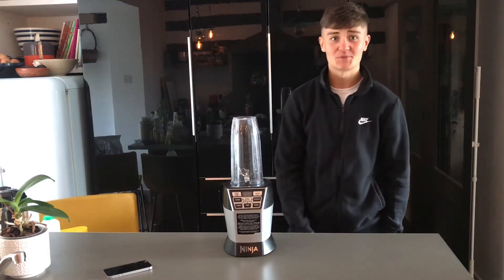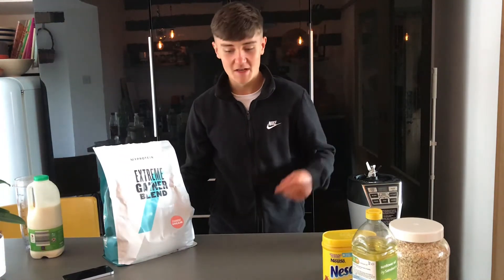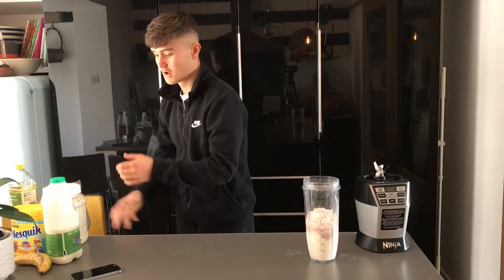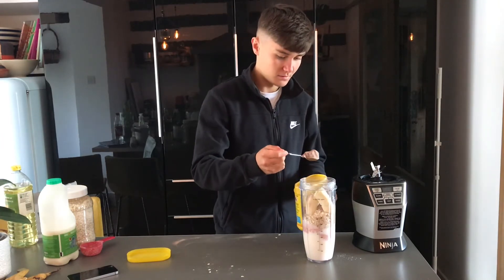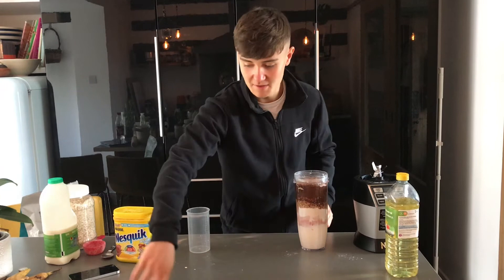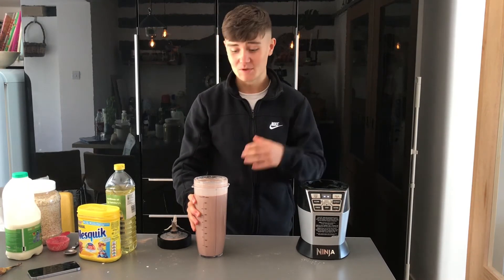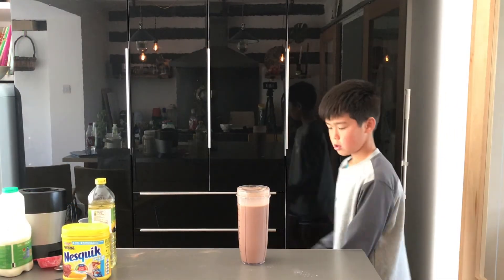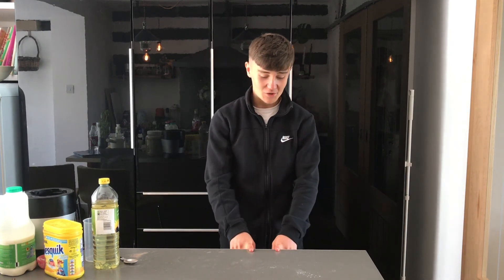How To Make A High Calorie Smoothie. (1550cals!!)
Inspired by joe faser.